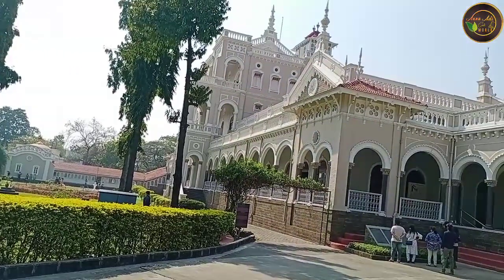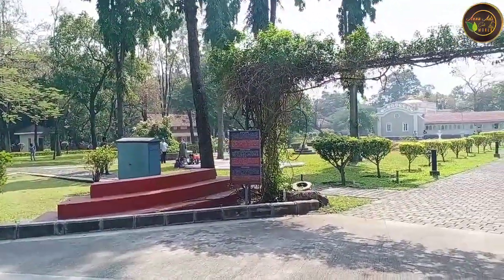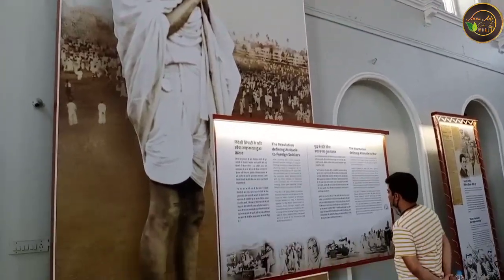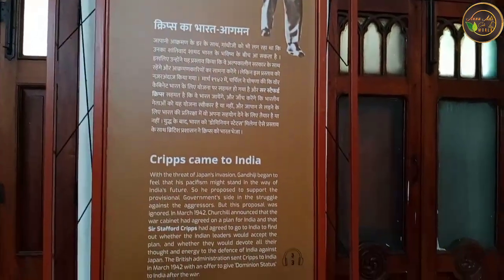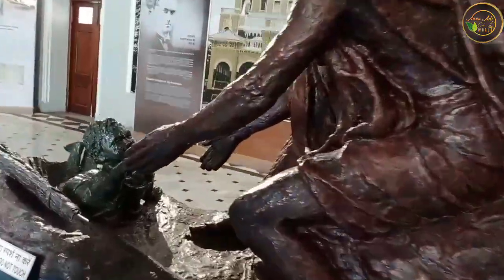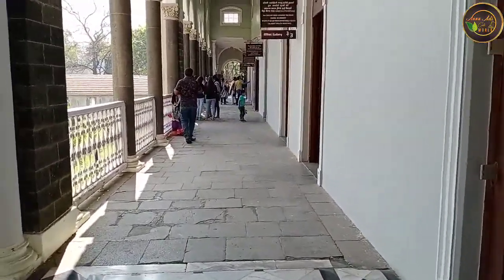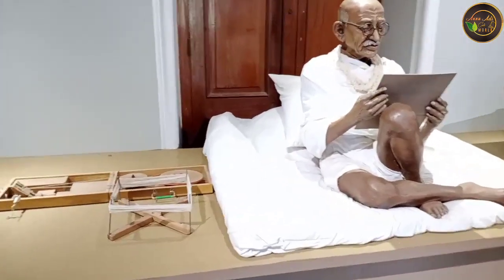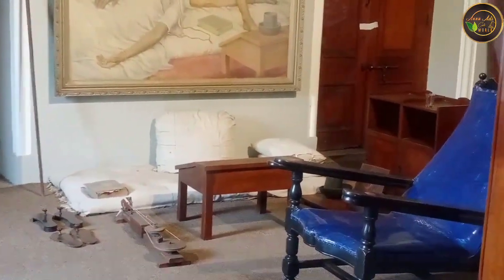AGA KHAN PALACE PUNE | COMPLETE GUIDE TOUR IN ENGLISH | PUNE VLOG | आगा खान पैलेस